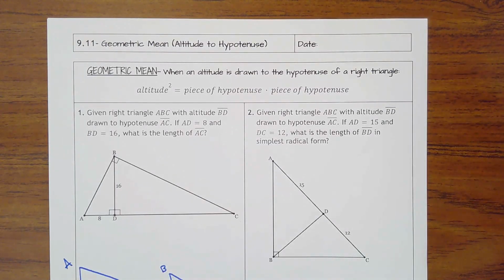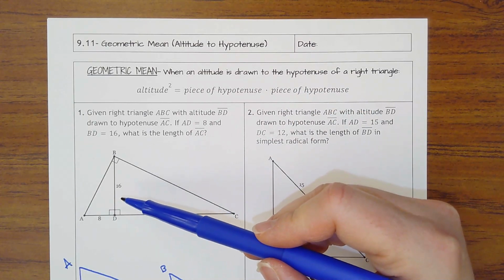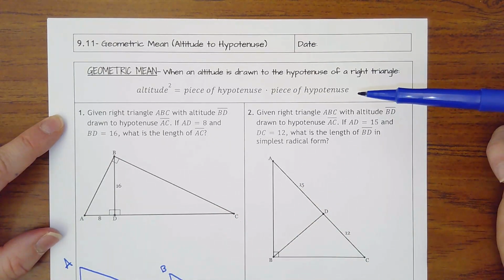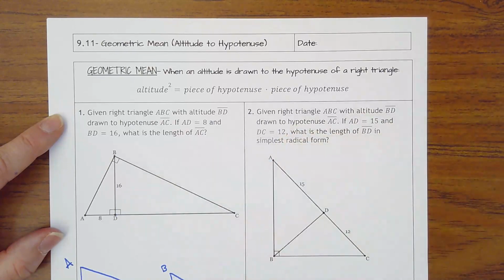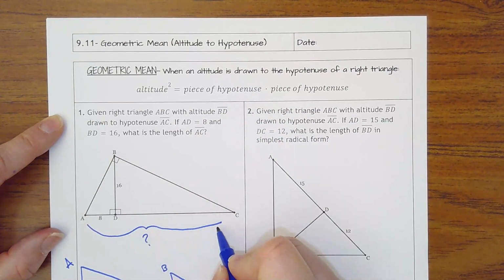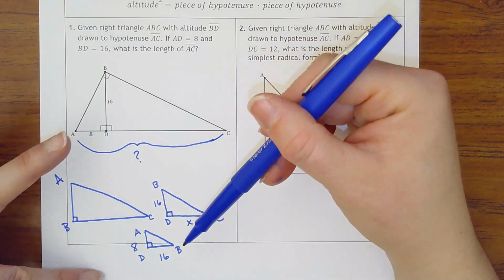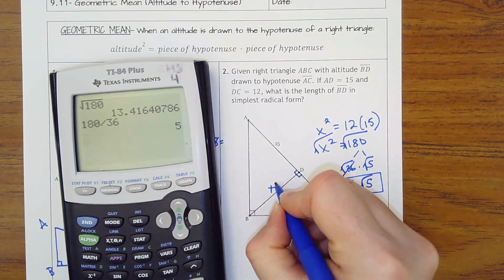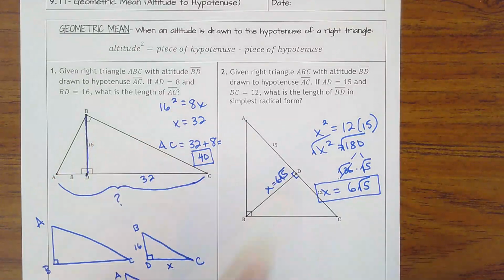9.11- Geometric Mean (Altitude to Hypotenuse)